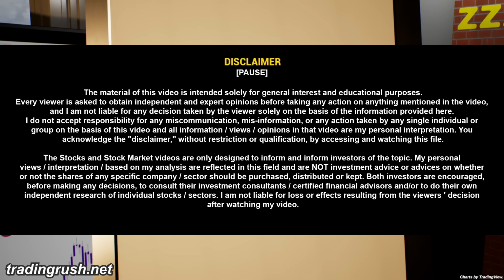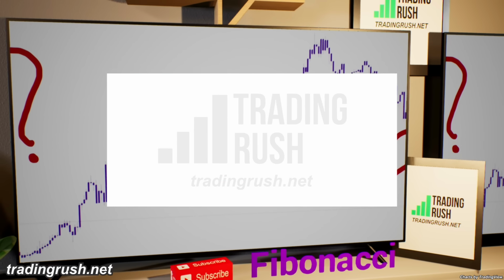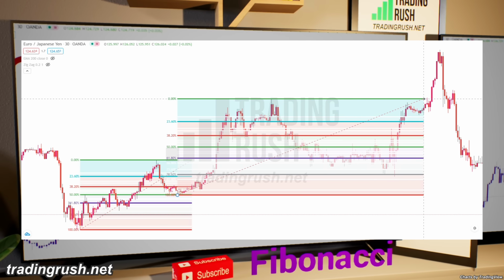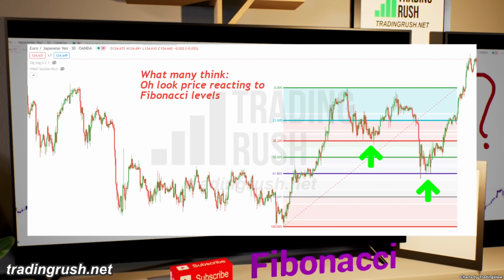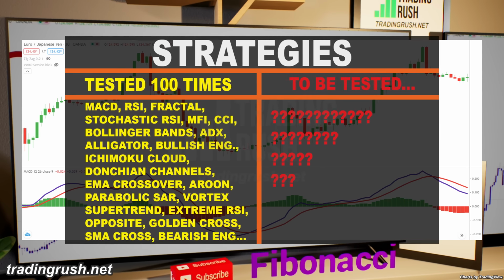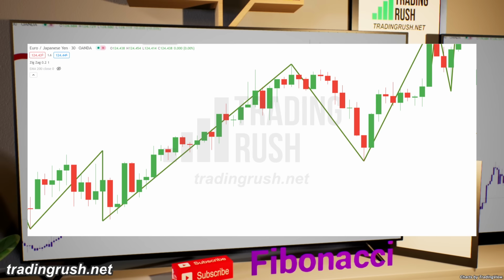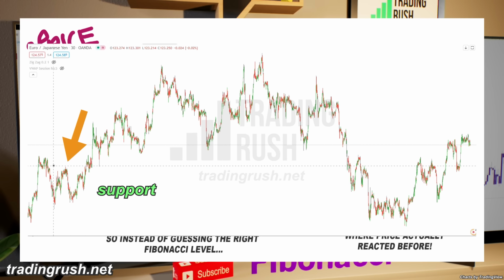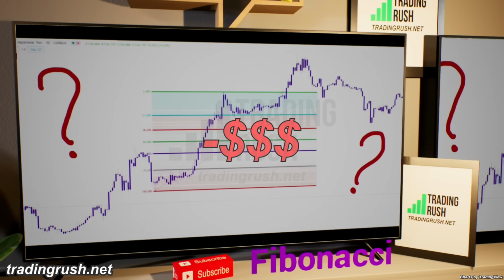I tested Fibonacci Trading Strategy 100 TIMES to find the truth about Fibonacci Retracements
- Does Fibonacci Trading Strategy Even Work?